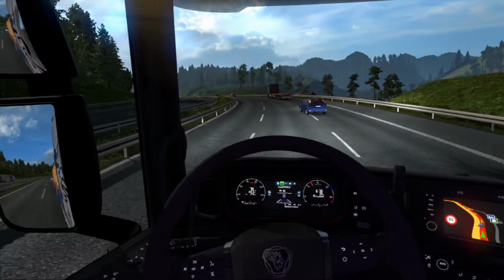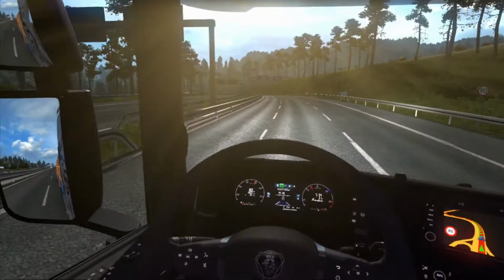Euro Truck Simulator 2 VR Optimization and Dual/Triple Monitor Impression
Operation Genoa Bridge is right around the corner. Therefore, I wanted to share an exempt from my last delivery with my optimization tips for the Virtual Reality mode of ETS 2. I will also talk about my experience with dual/double and even triple monitor in this game!

PC Specs:

* Motherboard: Gigabyte GA-AX370M-DS3H
* GPU: Nvidia GTX 1070 8GB MSI Armor
* CPU: AMD Ryzen 7 2700x 4.3 GHz
* RAM: Total 16GB of 2X Team T-Force Vulcan Z 8GB 288-Pin DDR4
* Triple Curved Monitor: MSI Optix G7C2 144Hz 27'' & 2x Samsung C27F591 60Hz 27''
* Case: Phanteks Eclipse P400S Tempered Glass w/ MSI RGB
* Memory Storage: 1TB WD SSD, 1TB WD HDD, 120GB WD SSD
* Keyboard: Corsair K68 RBG Mechanical
* Mouse: Logitech G305 Wireless
* Controllers: Oculus Touch & Xbox One Black & PS4 DualShock 4 Jet Black
* Mouse pad: Blade Hawks RGB
* Headset: Logitech G Pro X
* VR Headset: Oculus Rift S
* Steering Wheel: Thrustmaster TMX with Pedals